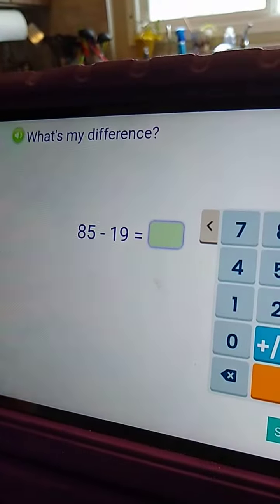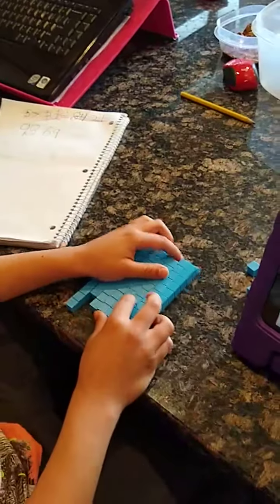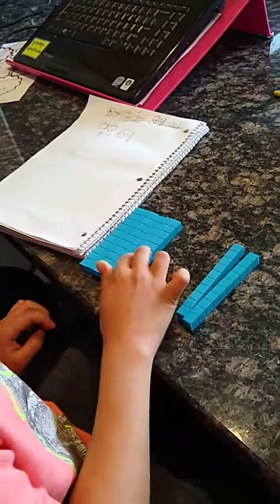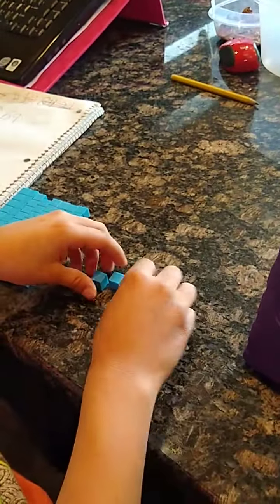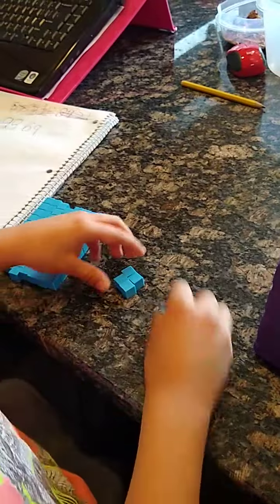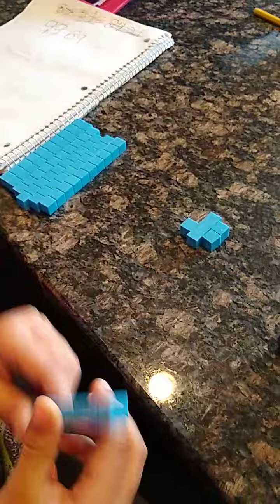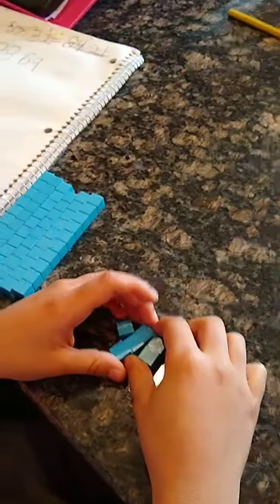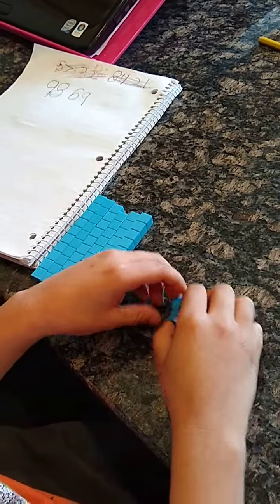Subtraction tutorial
Gerry's first video to help kids do their subtractions